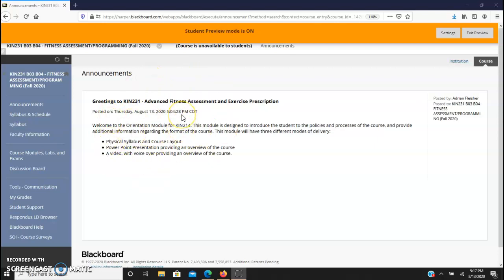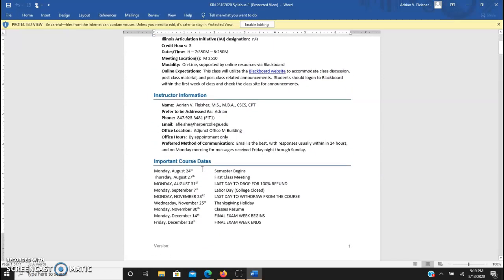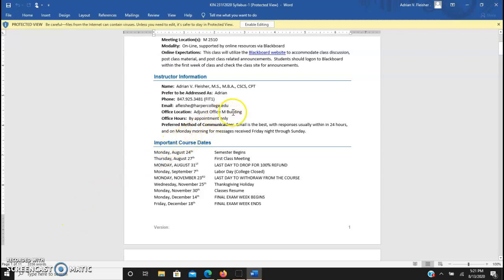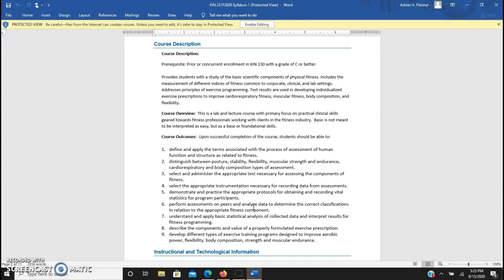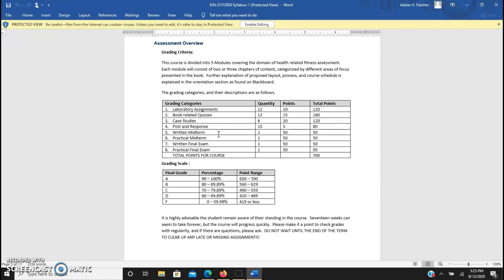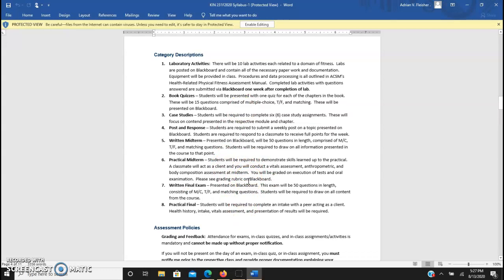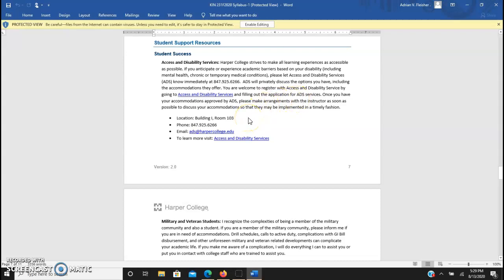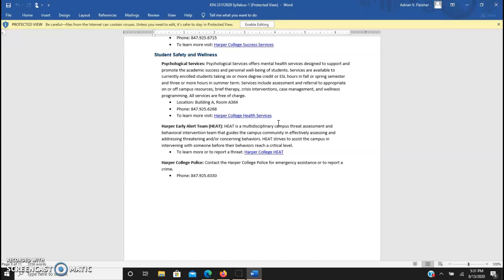KIN231F2020 Syllabus Overview